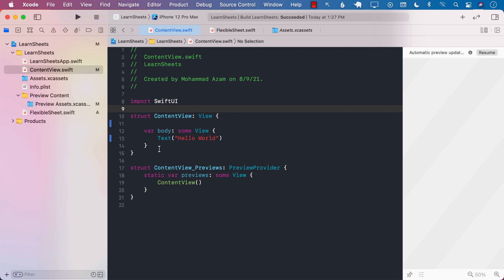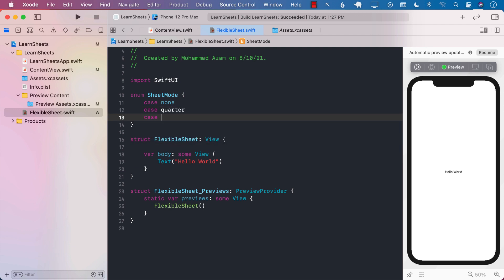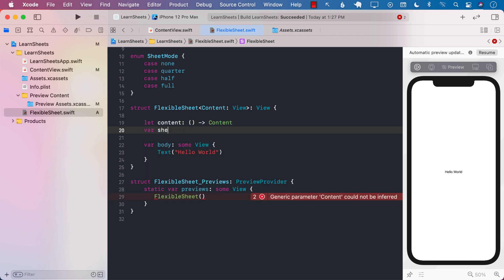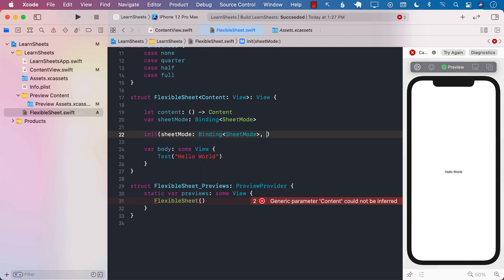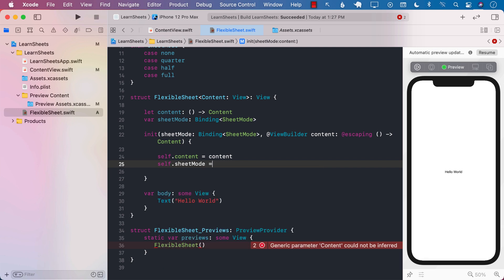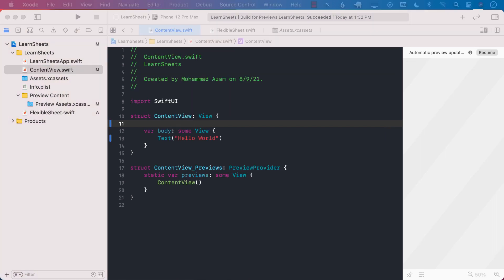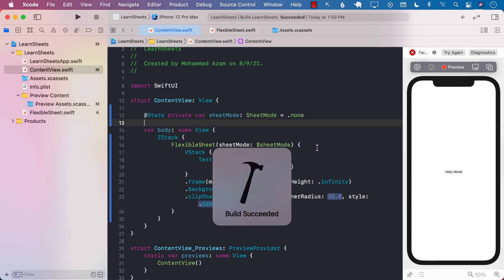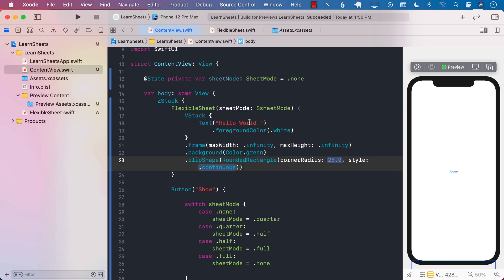Displaying Quarter, Half and Full Sheets in SwiftUI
In this video, Mohammad Azam will demonstrate how to implement a custom sheet in SwiftUI. You will learn how to implement a custom sheet, which can display on quarter, half and full screen.

Get courses from Big Mountain Studio:

1. Combine Mastery in SwiftUI

2. SwiftUI Animations

3. SwiftUI Views Mastery

4. Visual Swift Memory Mastery

5. Working with Data in SwiftUI

6. SwiftUI in UIKit Weekened Kickstarter